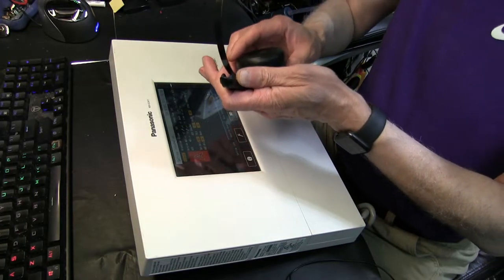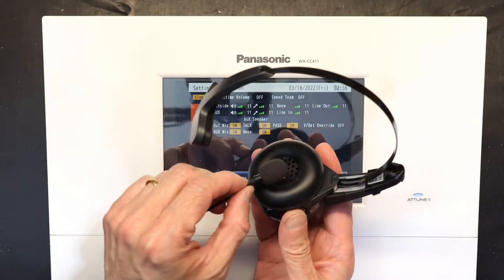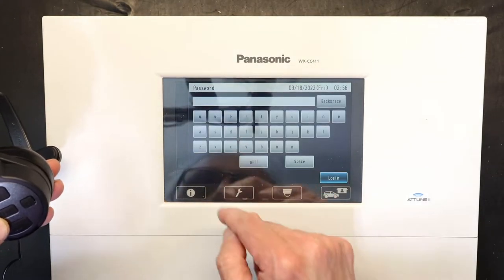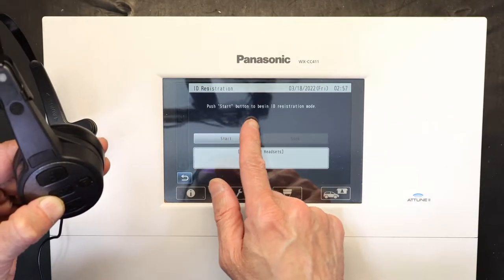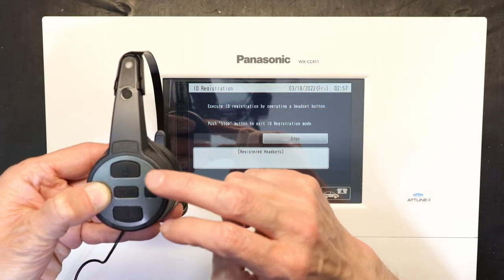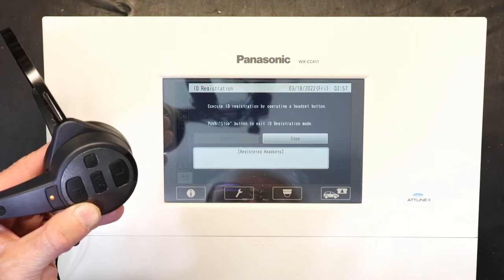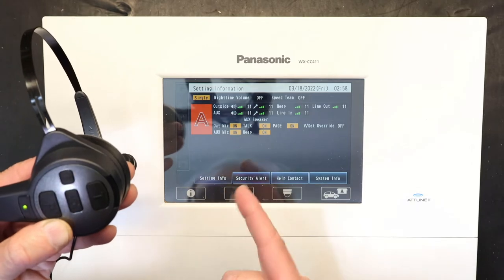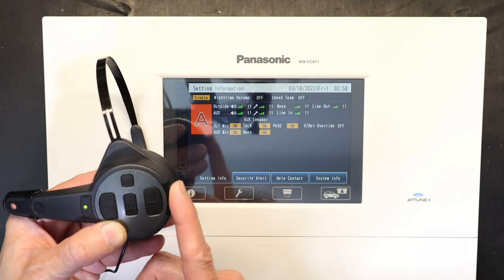How To Register a Panasonic WX-CH455 To an ATTUNE II WX-CC411 Drive-Thru Intercom Base Station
Tutorial and operational guide for Panasonic ATTUNE II Wireless Drive-Thru Intercom System